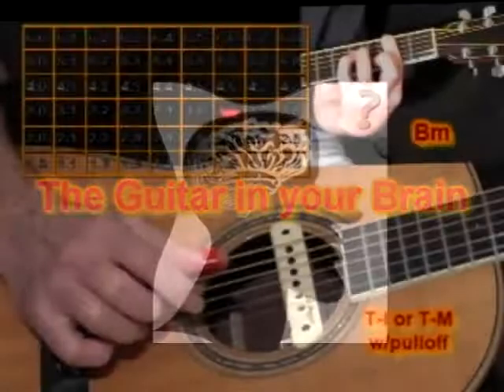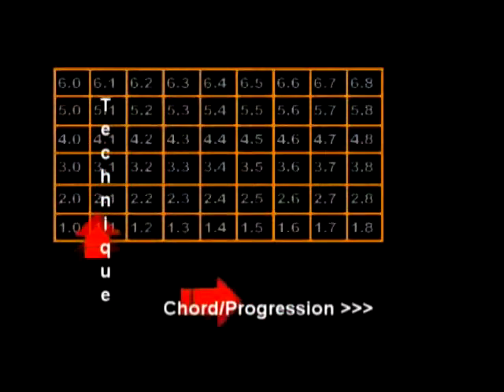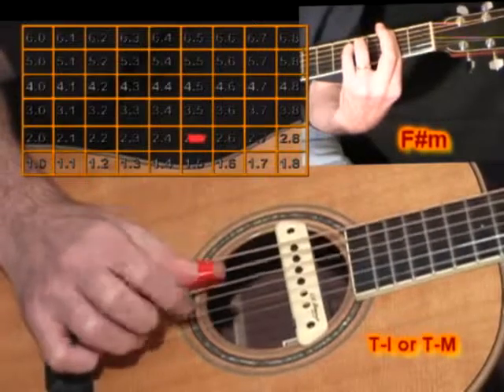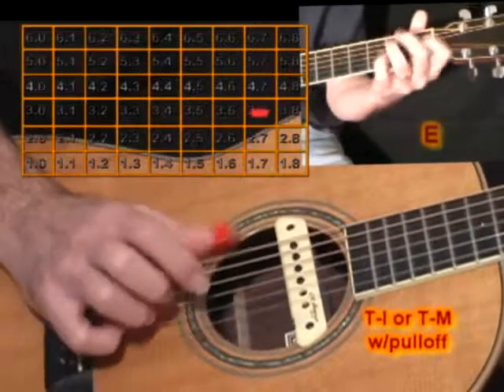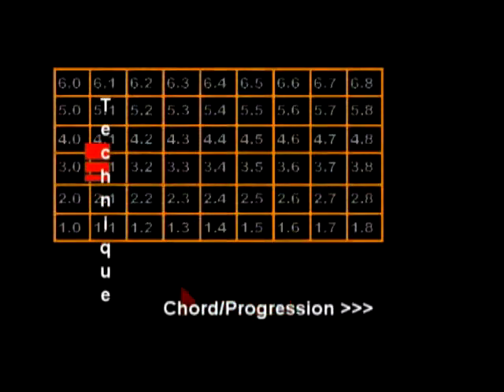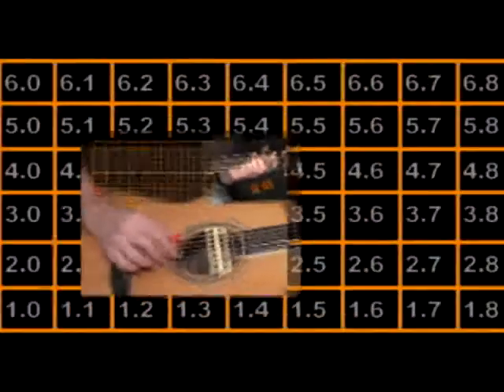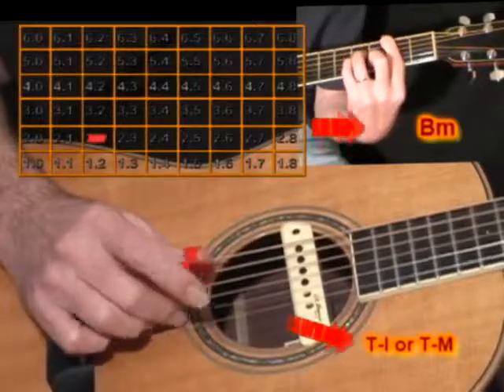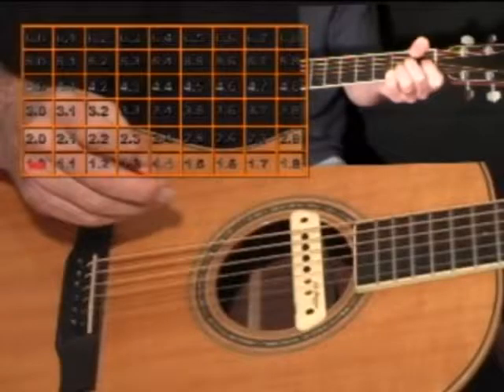Brain- Guitar connection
guitar learning system